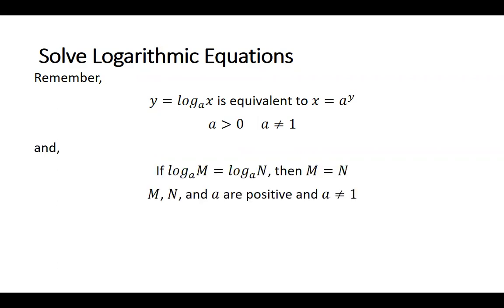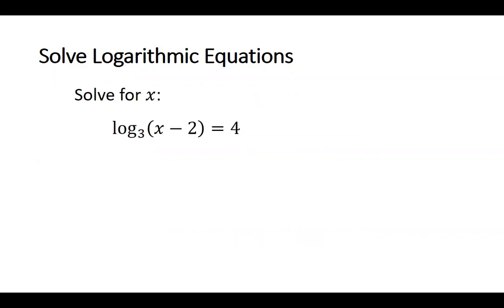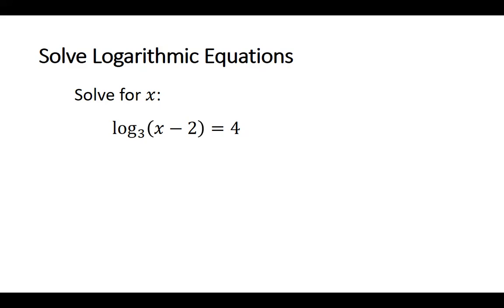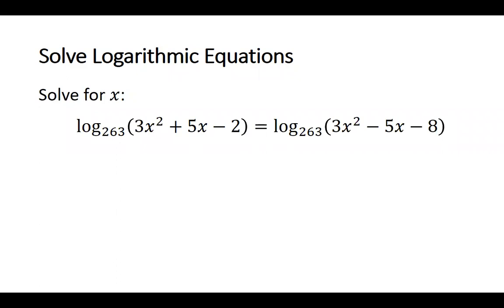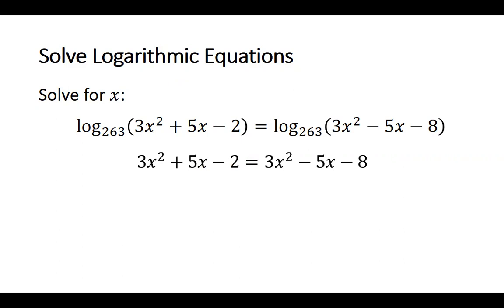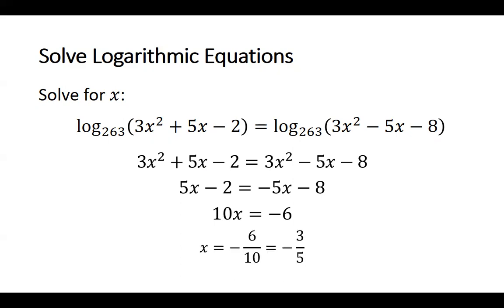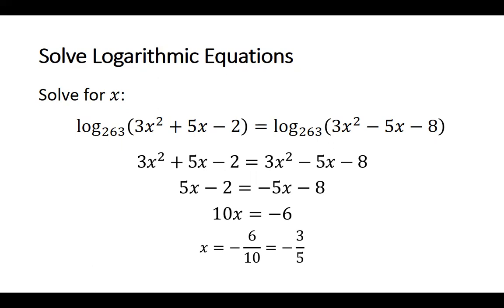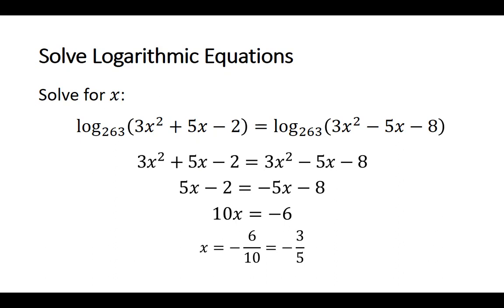5 6 Logarithmic and Exponential Equations